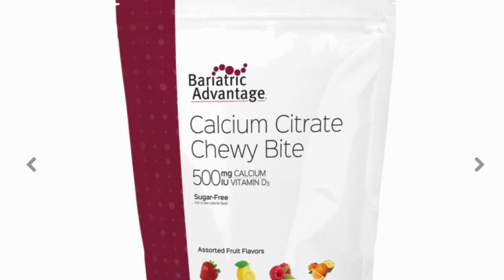Talking Vitamins after WLS from a Patient and Health Care Provider- How We Can Get Into Trouble!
I am a gastric bypass post-op patient who also happens to be a primary health care provider. After many years talking to and treating patients on their own weight loss surgery journeys, I decided to have surgery myself. On my channel I discuss my own challenges, successes and updates regarding the process.